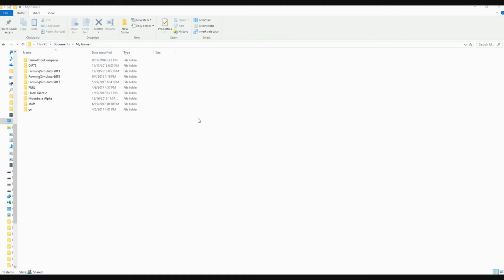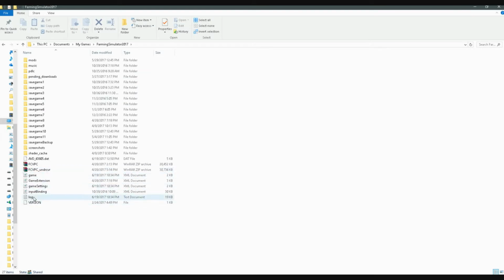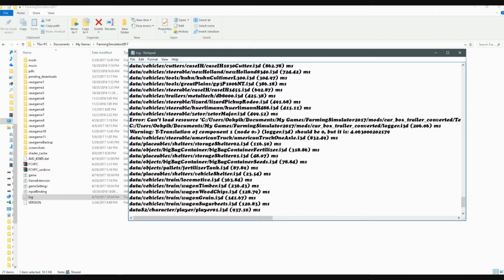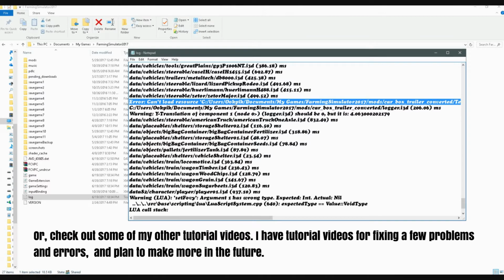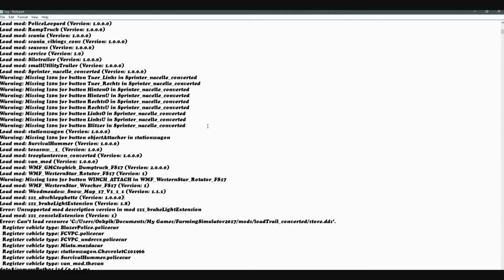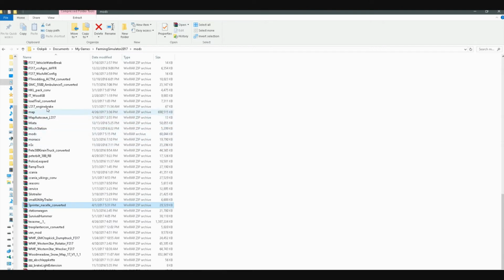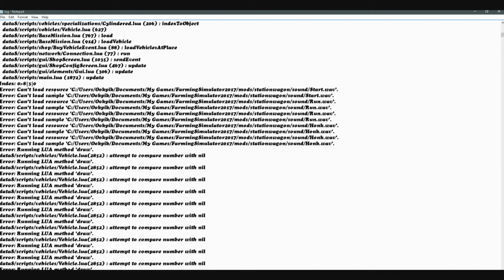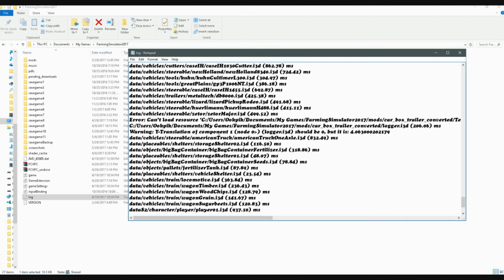Farming Simulator 2017 / How and Where to Check Game Log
Ever have a problem with your mod, and people have told you to check your log for errors? Perhaps they even directed you to this video.

You may have wondered... What is the log? Where do I find it? What does it do? How does it help me?

Well, this video aims to answer all those questions, and get you comfortable with using the game's log to fix errors and problems with your mods!

Hope this video helps get you on track to becoming an awesome troubleshooter person, and helps you achieve proficiency in fixing your mods!